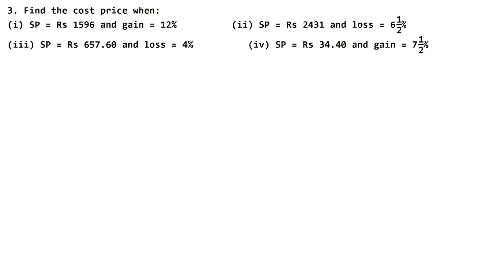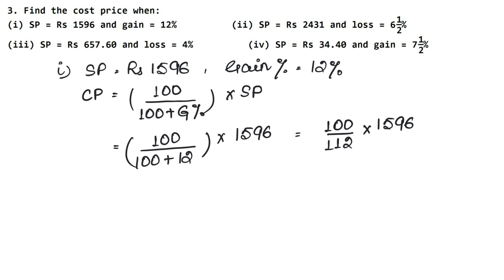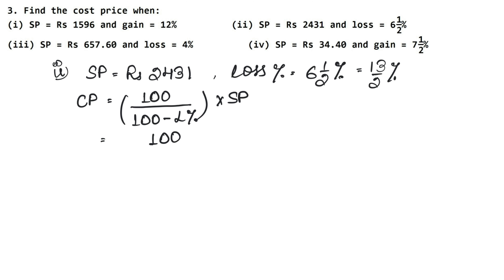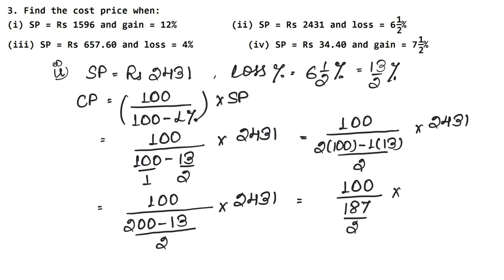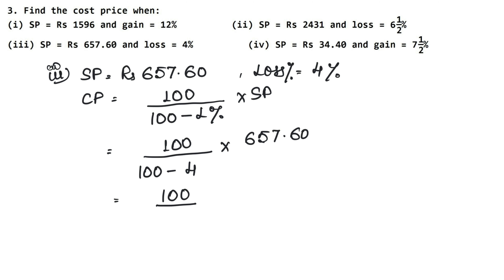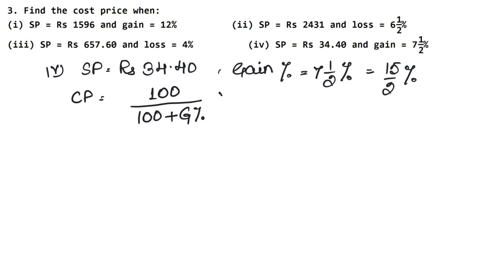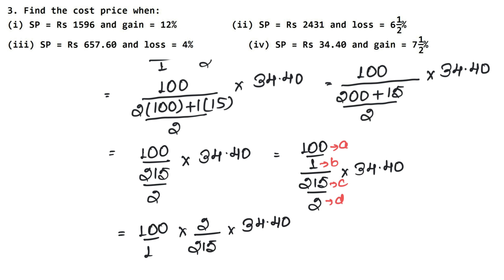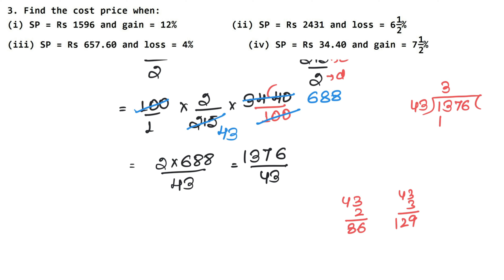Profit or Loss | Class 8 Chapter 10 Exercise 10A Question 3 | RS Aggarwal | Learn Maths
Class 8th NCERT and RS Aggarwal Chapter 10 - " Profit or Loss " all exercise step by step solutions links are given below. for solutions of Class 6, Class 7, Class 8, Class 9, Class 10.

Thanks
Learn Maths